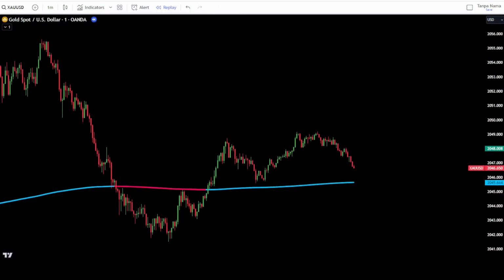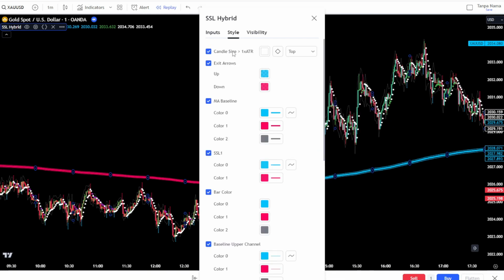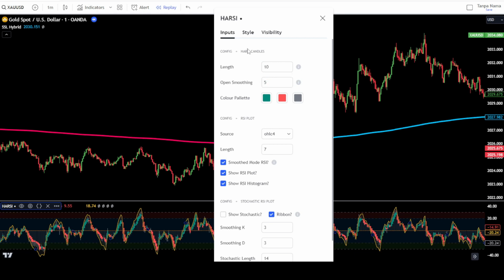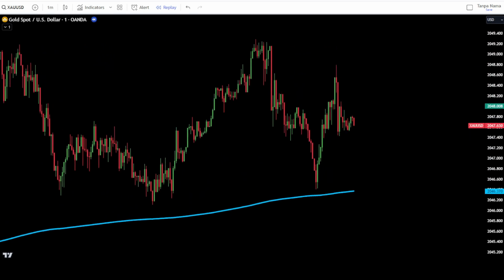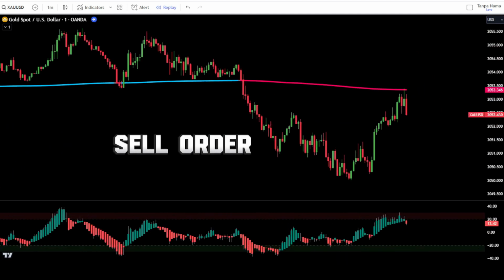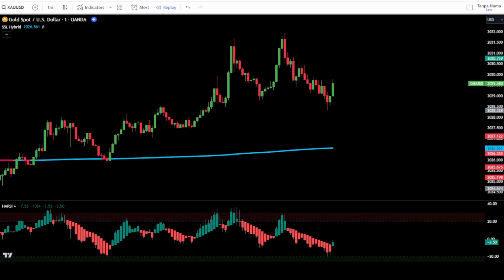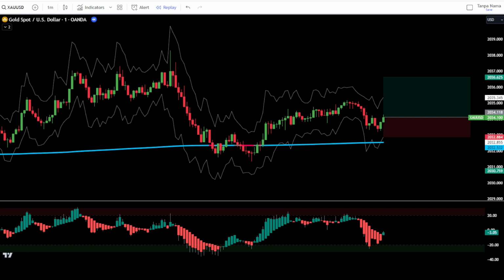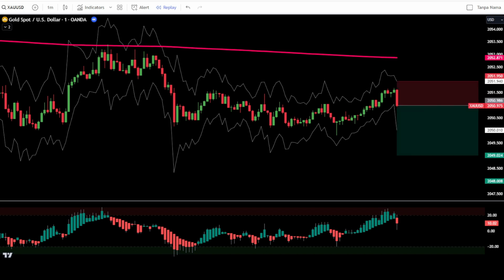Best 1 Minute Forex & Gold Scalping Strategy | Scalping 1 Min | Scalping 5 Min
best 1 minute forex & gold scalping strategy | scalping 1 min & scalping 5 min | forex strategy

In this video, we will discuss the secrets of successful 1-minute scalping: gold trading strategy and forex trading strategy.
Not only is this strategy suitable for 1-minute forex and gold scalping, but it also works well as a 1-minute crypto scalping strategy.
There are two indicators we will use in this scalping trading strategy: the SSL Hybrid by Mihkel and Harsi or Heikin Ashi RSI Oscillator by JayRogers.
You can apply this scalping strategy on timeframes such as 1 minute, 5 minutes, and 15 minutes.